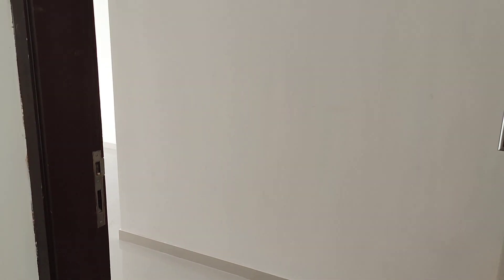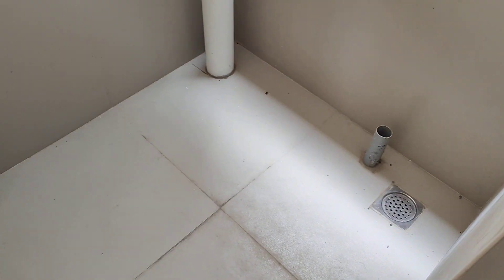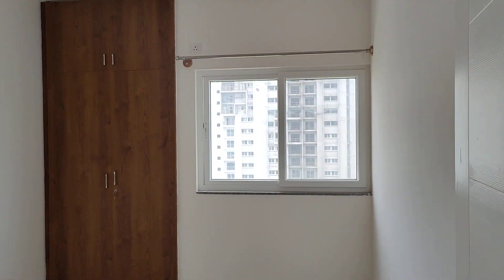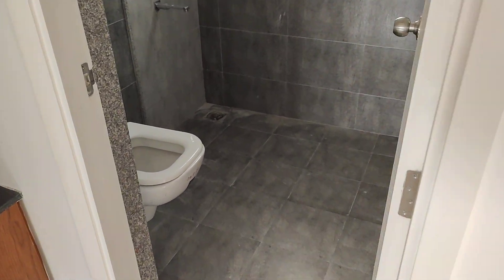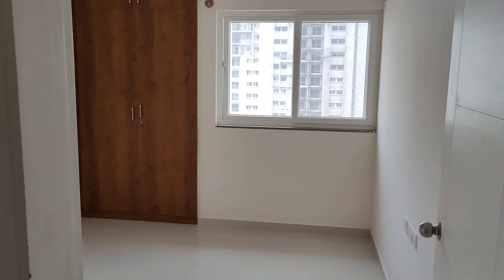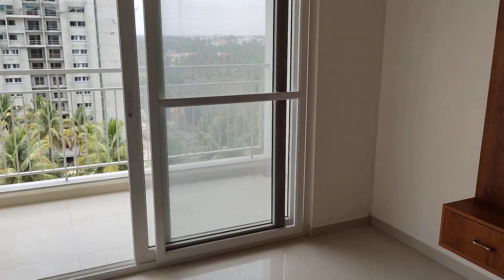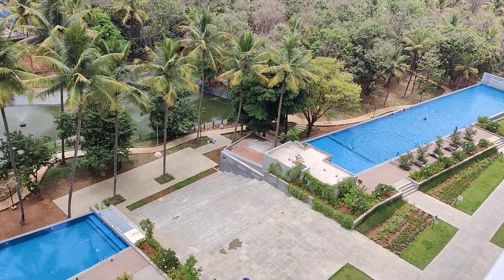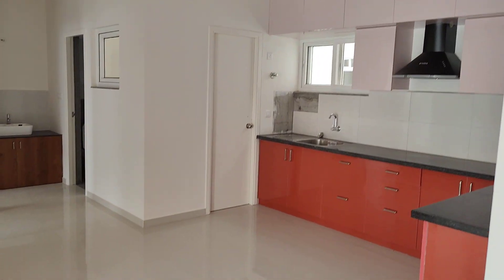Brand new East facing 3 bhk spacious flat for rent in Byrathi Khane (Bangalore)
Luxury Flat for Rent.

If you're looking for a spacious and luxurious 3 BHK flat for rent in Rohan Upahana, then look no further! This beautiful East facing semi-flat is located on the 16th floor of a gated society and is packed with all the amenities you could ever need.

With a built-up area of 1,700 sq ft, this flat is perfect for families or professionals who require plenty of space. The apartment features a large living room, three bedrooms, three bathrooms, and a well-equipped kitchen with ample storage space.

The flat boasts beautiful views of the surrounding area and the natural light that filters in through the large windows creates a warm and inviting atmosphere. The apartment is designed to provide maximum comfort and convenience, with features like air conditioning, ample storage space, and premium quality fixtures and fittings.

The gated society of Rohan Upahana provides residents with top-notch amenities, including a swimming pool, club house, jogging track, indoor games, and more. These amenities are perfect for families, couples, or individuals who love to keep fit, socialize, or simply relax in their leisure time.

One of the most significant advantages of this flat is the covered car parking that comes with the apartment. You won't have to worry about finding a parking spot every time you return home from work or shopping.

The asking rent for this beautiful 3 BHK flat is 45k, which includes the maintenance fee. The rent is quite reasonable, given the location, amenities, and the quality of the flat. The landlord has set the rent to be affordable to attract the right tenants.

Overall, this 3 BHK flat for rent in Rohan Upahana is an excellent choice for those looking for a spacious and luxurious living space. With its prime location, world-class amenities, and affordable rent, this flat ticks all the boxes. Don't miss out on this opportunity to rent a beautiful apartment in one of Rohan Upahana's most sought-after societies.